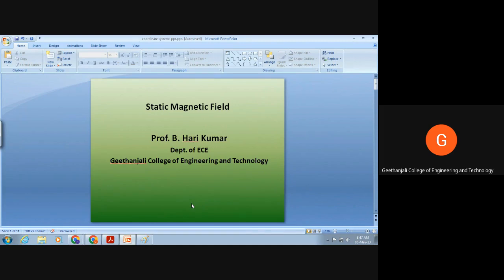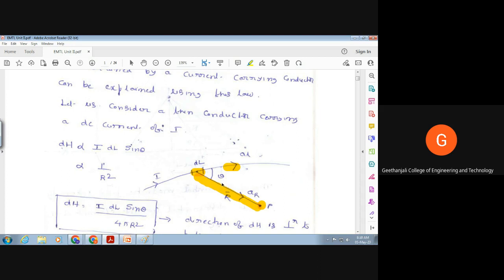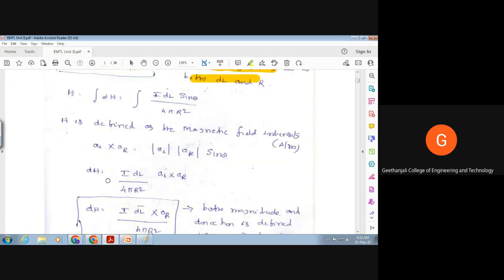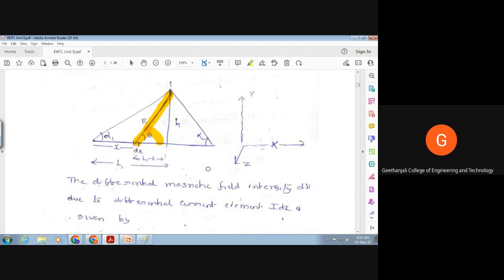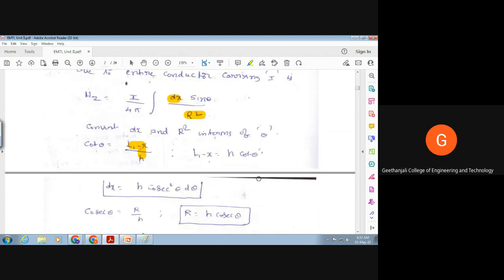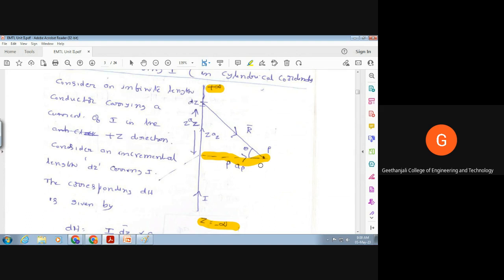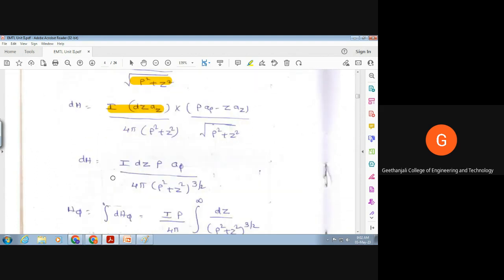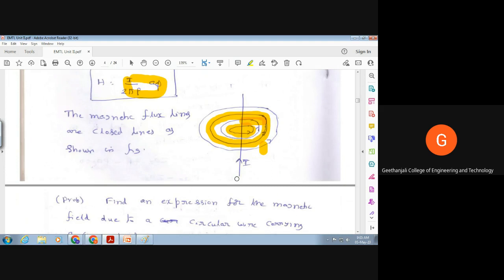EMTL Static Magnetic field by Prof B Hari Kumar